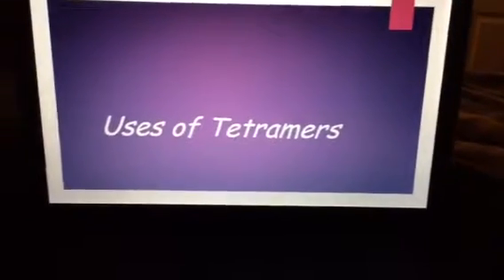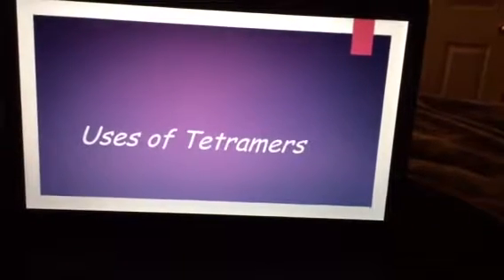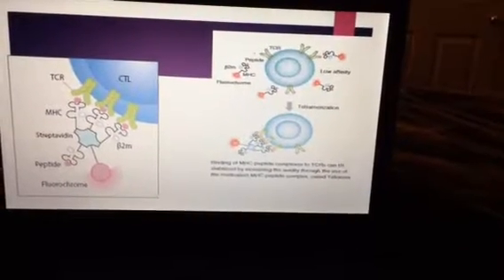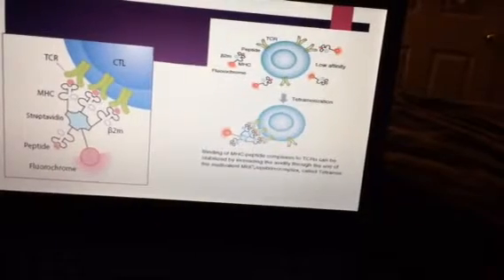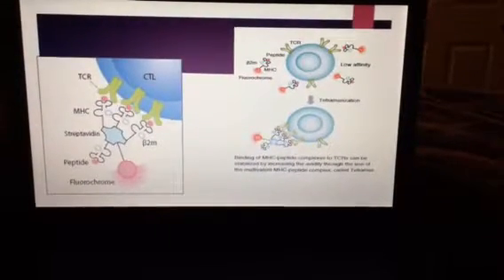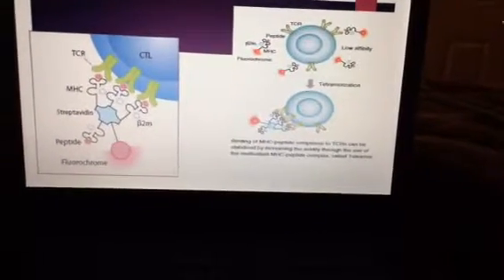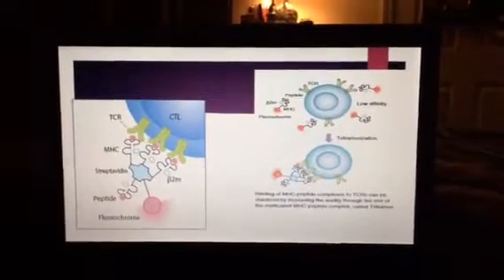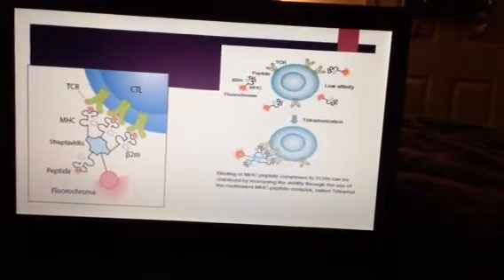Uses of tetramers